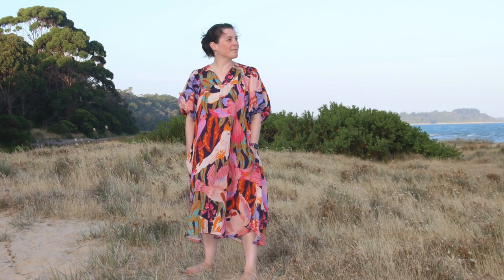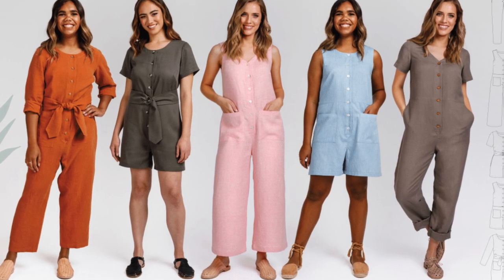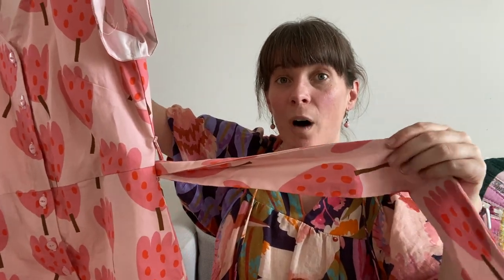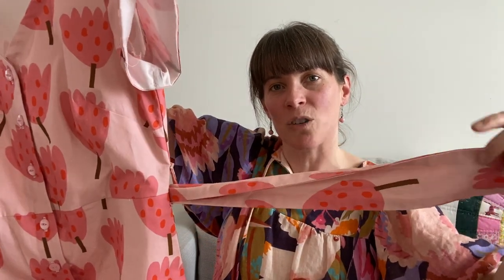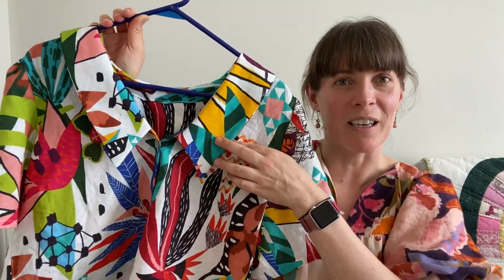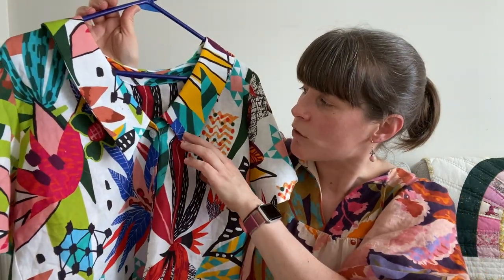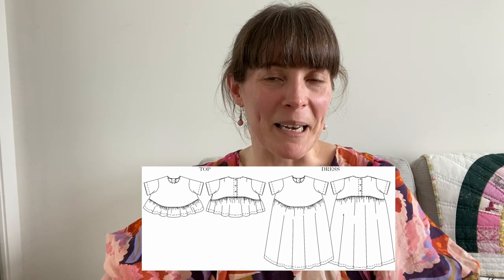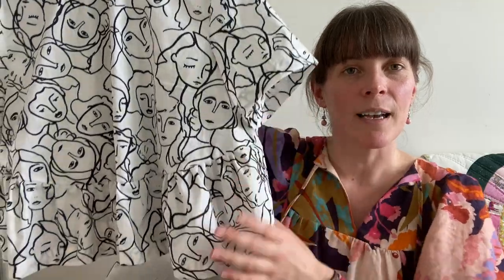My Sewing Makes - Jan & Feb 2023 | Vali Dress | Durban Romper | Patina Blouse & more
0:00 Today I'm sharing my recent makes

0:50 Vali dress by Pattern Fantastique

4:59 Durban Jumpsuit and Romper by Megan Nielsen

9:56 Patina Blouse by Friday Pattern Company

14:07 Florence top and dress by Merchant and Mills

17:07 Journey Home Quilt